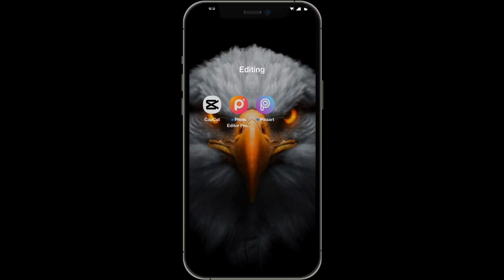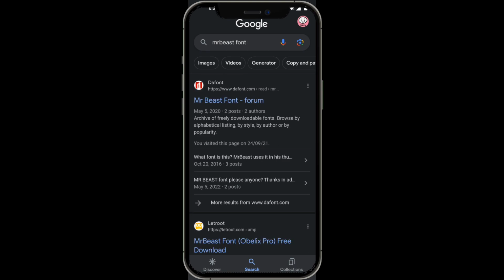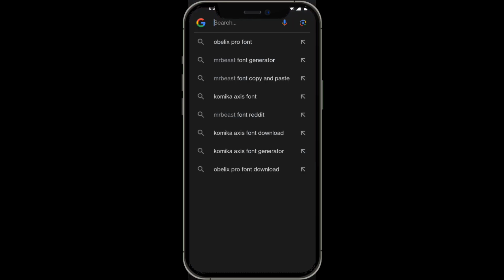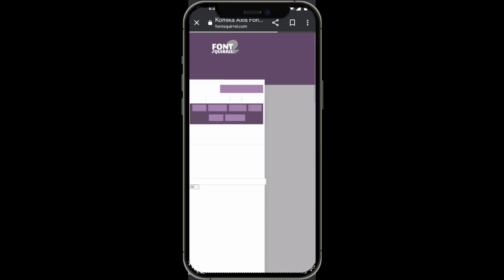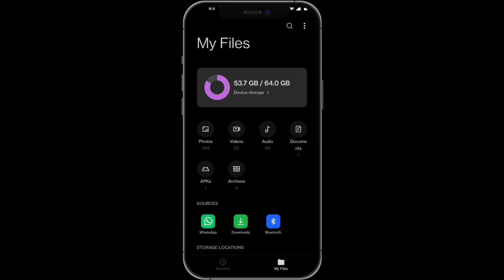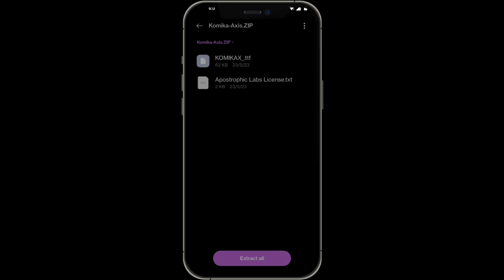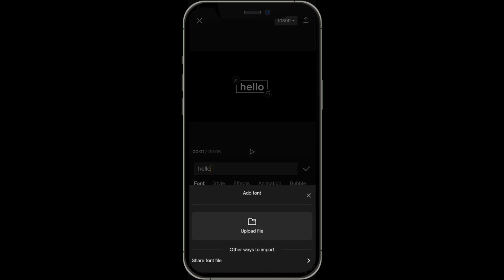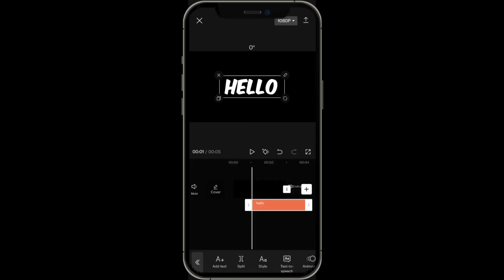ADD CUSTOM FONTS ON CAPCUT!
In this video, we're going to show you how to add custom fonts on capCut! This is a great tool for creating unique designs or adding text to your videos easily and quickly.

If you're looking to add a bit of personality to your videos, then this is the tutorial for you! We'll show you how to add custom fonts on capCut, and how to use this tool to create beautiful and unique designs for your videos. Watch this video and learn how to add custom fonts on capCut quickly and easily!